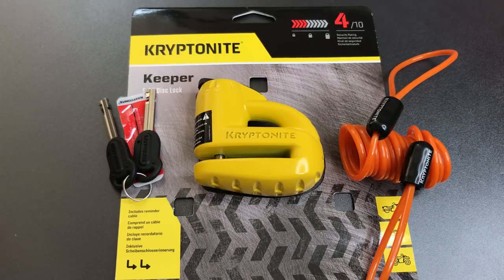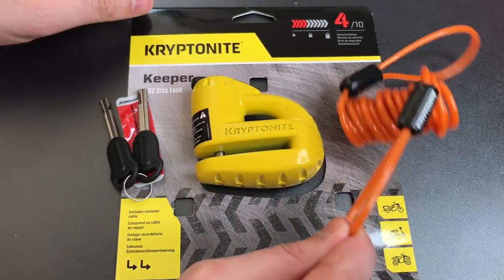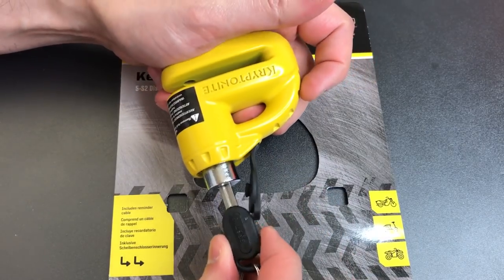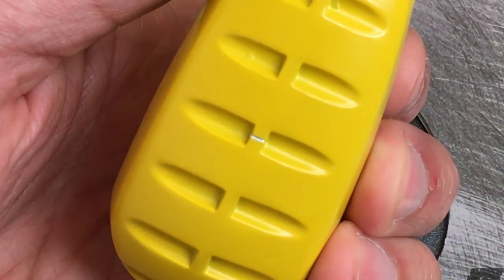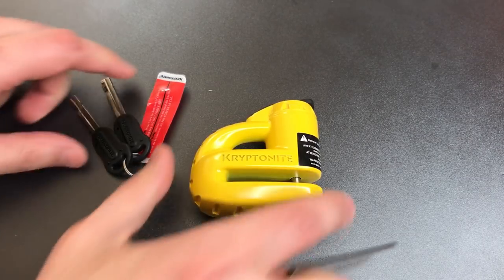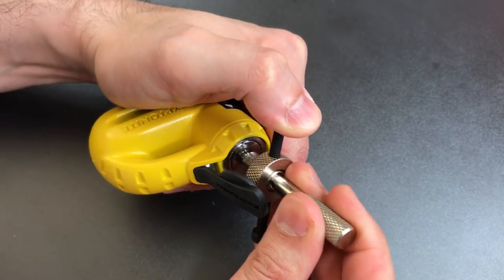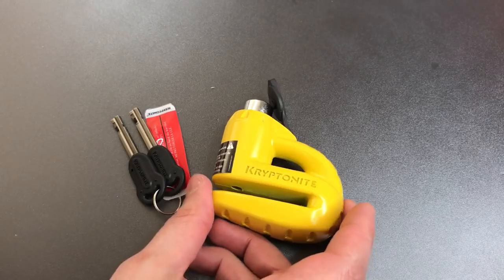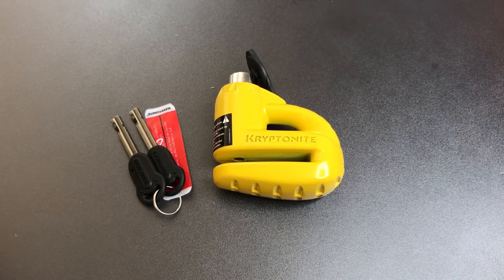[566] Kryptonite Keeper Motorcycle Disc Brake Lock Picked